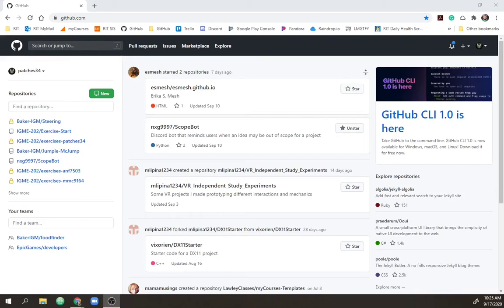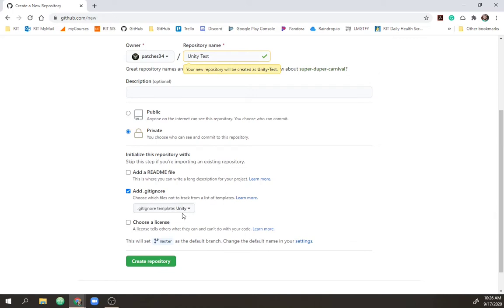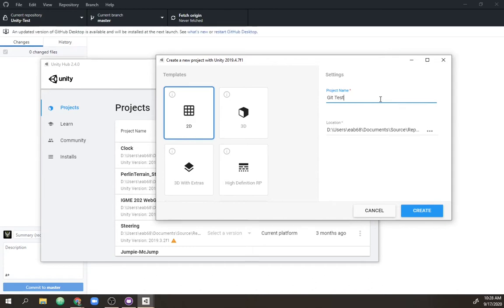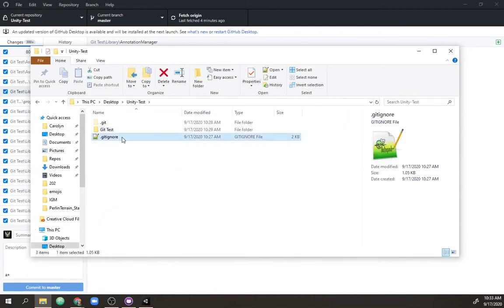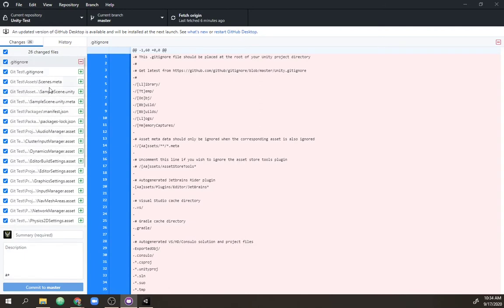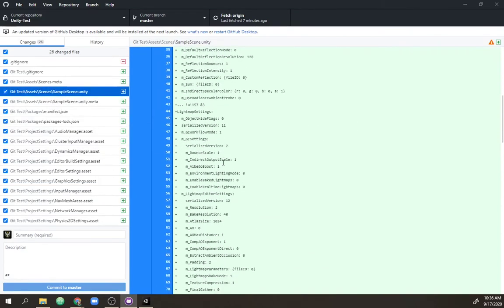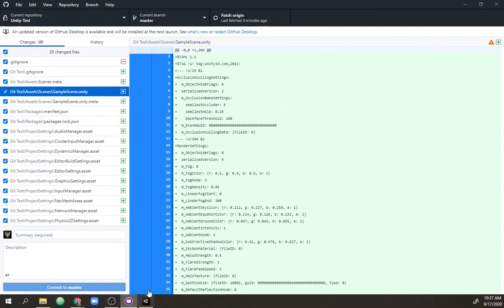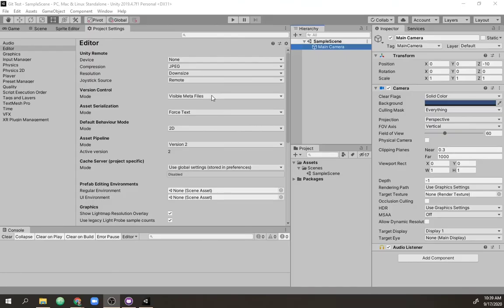Unity with Git